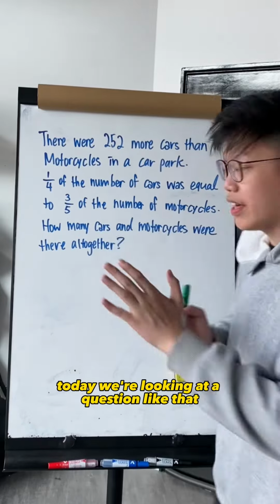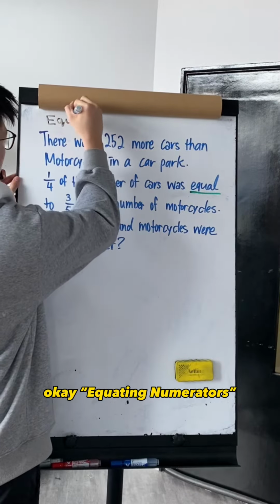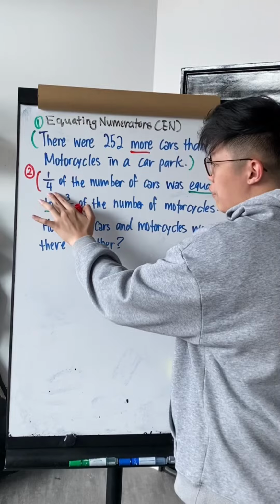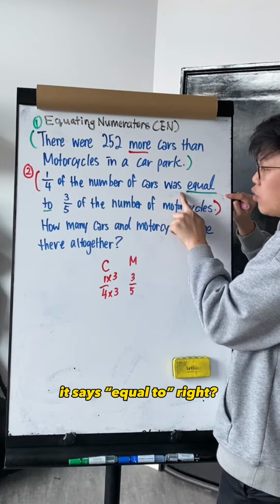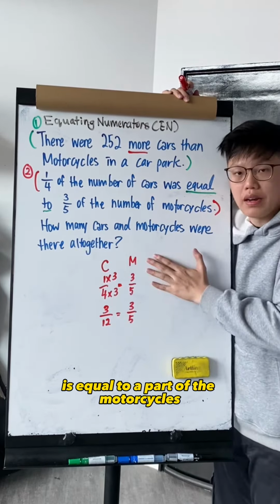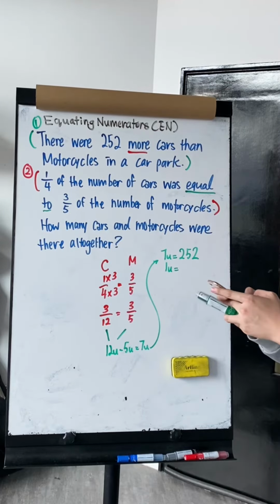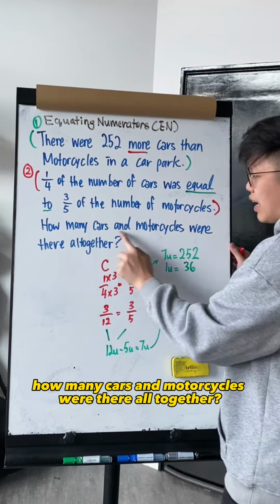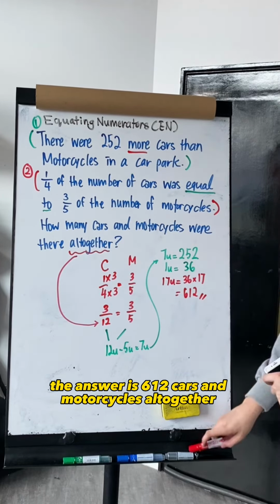P5 Fractions - Equating Numerators made EASY and CLEAR | DO IT WITH ME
Are you always struggling to solve Fractions Problem Sums like this? We hope this video gave you some insights and clarity!